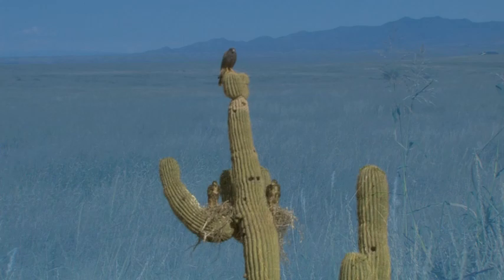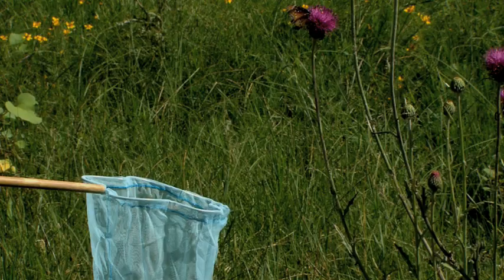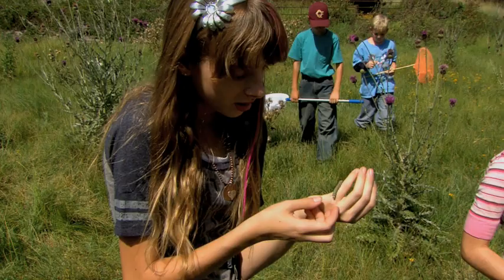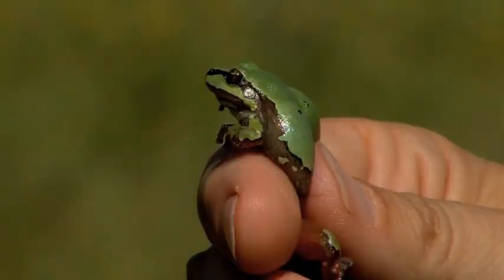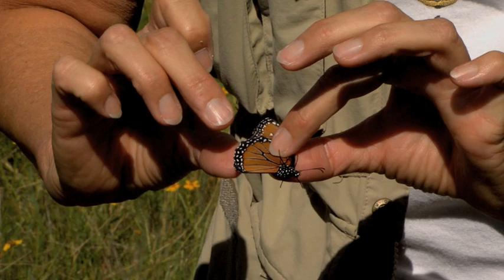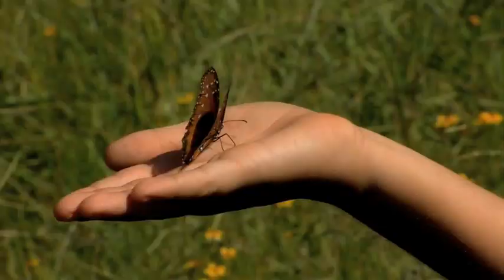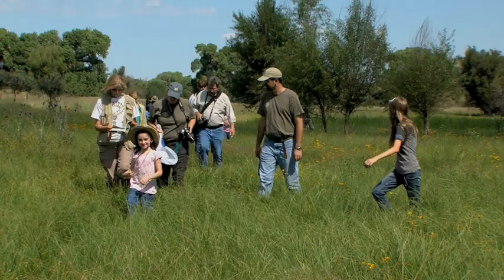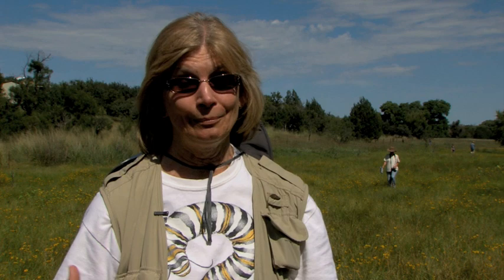Monarch butterfly tagging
Gail Morris takes some school kids to southern Arizona to tag Monarch butterflies as part of a migration study.